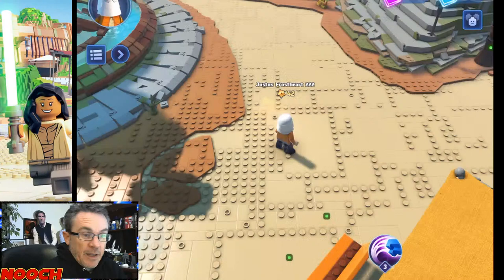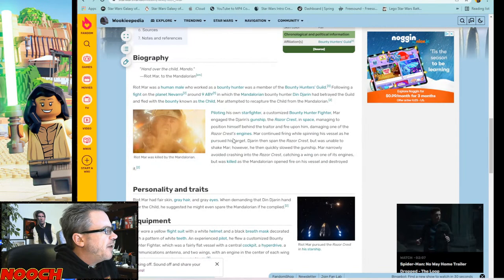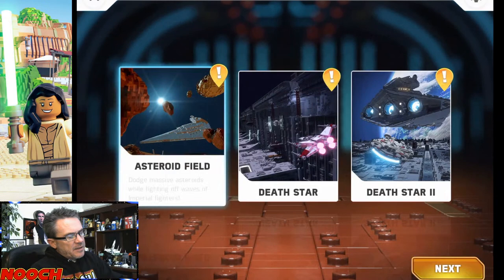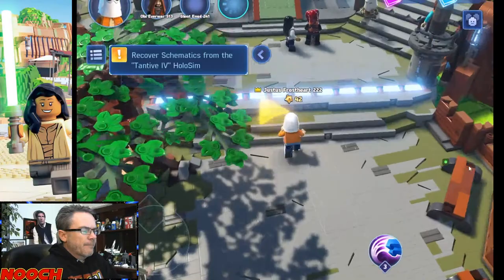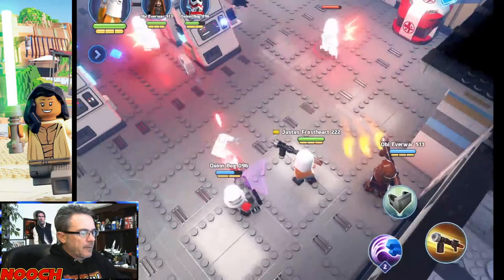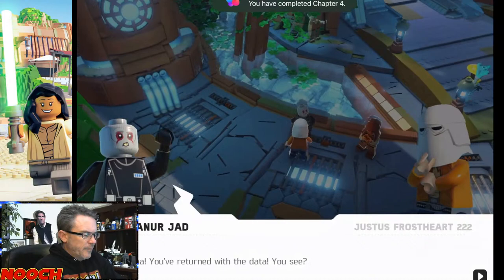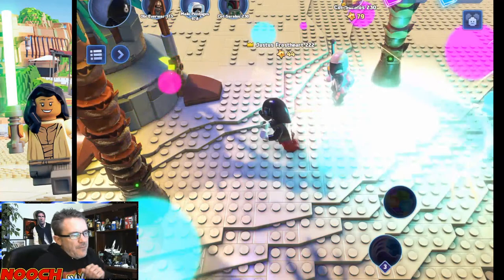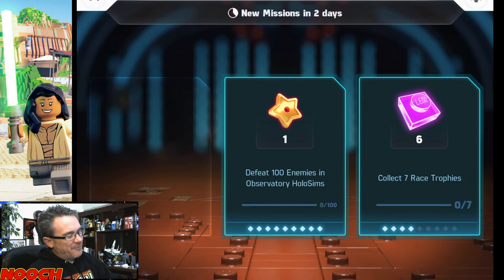LEGO Star Wars CASTAWAYS LIVE - The Creative Director of the Game Plays with Star Wars Dad!!!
It's not often that the Developers join a stream to play live, but that's what just happened.  In fact, Jacques Durand, Creative Director of LEGO Star Wars Castaways, led me through several missions and we had a lot of fun!

2:53 - STREAM START
18:20 - C3P0 and R2D2 Holo discovery
1:01:22 - Playing with Jacques Durand - Obi Everwar 513
1:45:45 - Spending Pink Databits